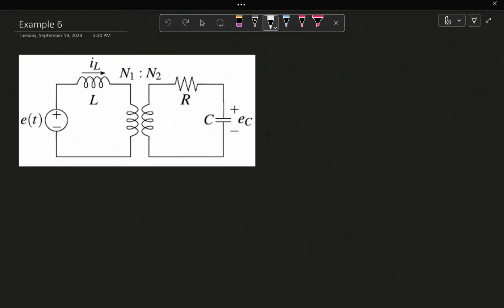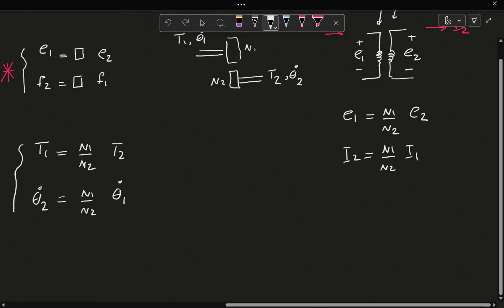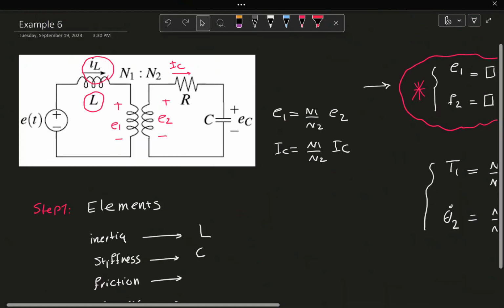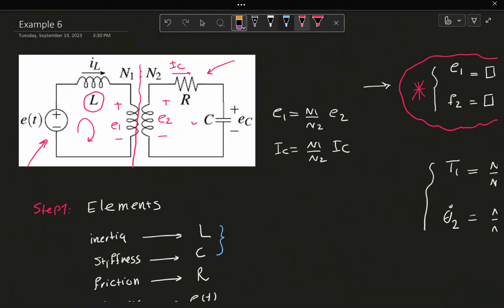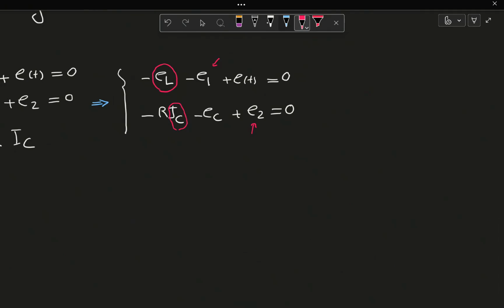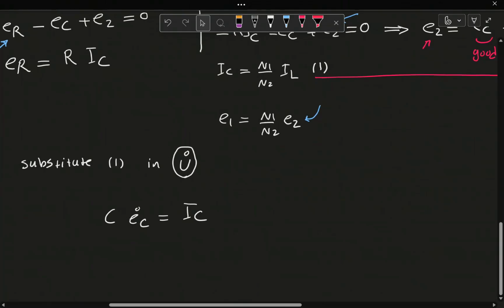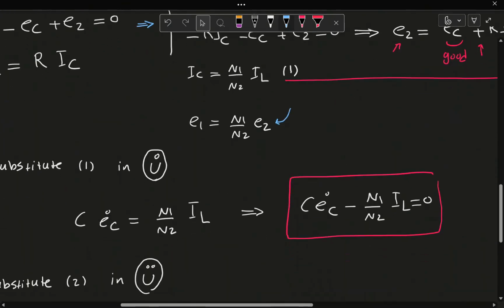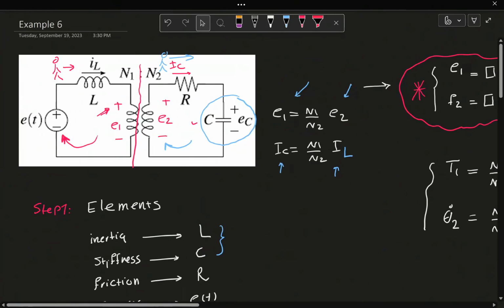Understanding and Modeling Electrical Transformers | General Transformer Concepts + Dynamic Modeling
In this video, we take a step back and talk about transformers in dynamic systems — what they are, how they work, and why they matter.

We begin with a general concept of transformers as energy-transfer elements in physical systems (mechanical, electrical, and beyond), then focus on electrical transformers and how to model them dynamically.

You’ll learn how to:

1- Understand the physical meaning of a transformer in system modeling

2- Derive the dynamic relationships in an ideal electrical transformer

3- Connect primary and secondary sides using voltage and current ratios

4- Interpret reflected parameters and power conservation

This is a critical step toward modeling electromechanical systems, power electronics, and real-world control applications.

🎓 Perfect for control systems students, power engineers, and robotics learners building toward full system integration.